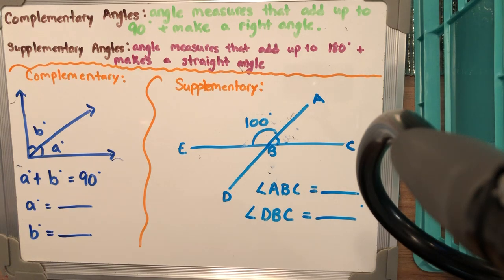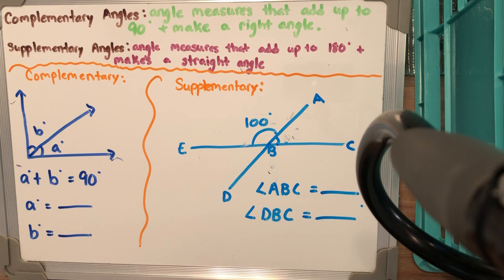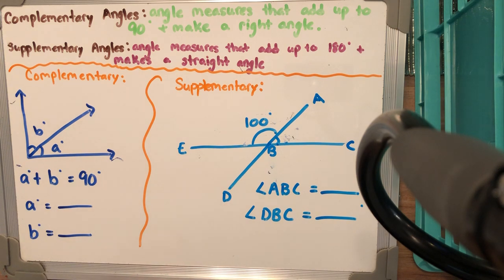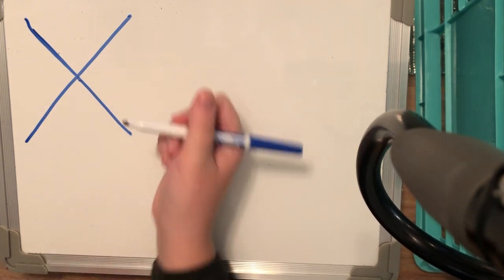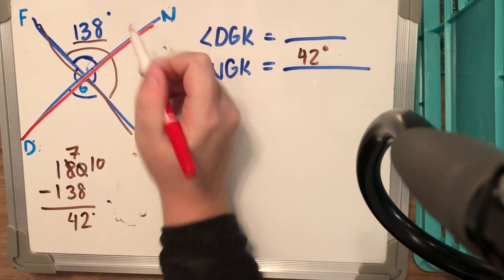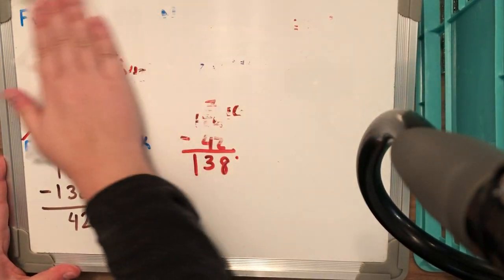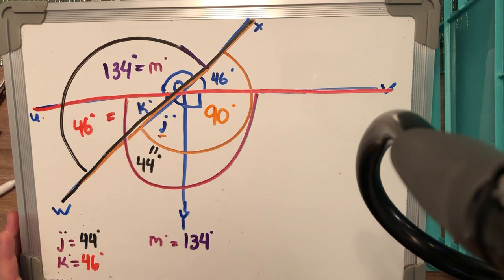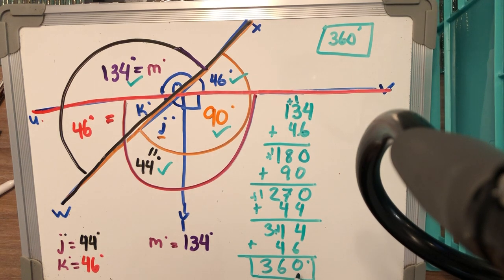Finding Unknown Angles with Supplementary and Complementary Angles (Review)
Miss M. bringing you another video, this time all about complementary and supplementary angles! How to find unknown angle measures in some problems and even hated problems we did in the classroom!